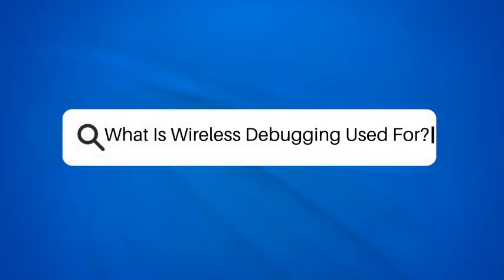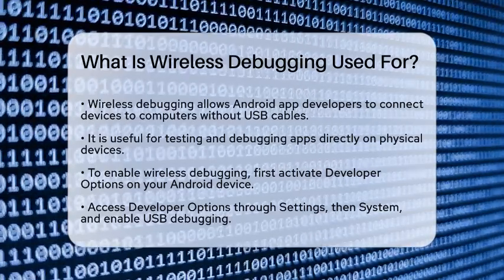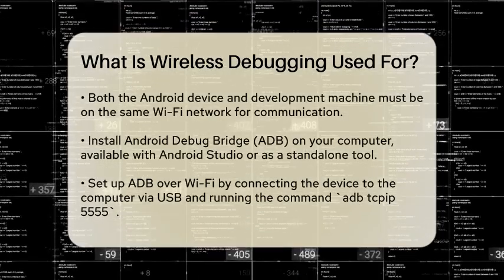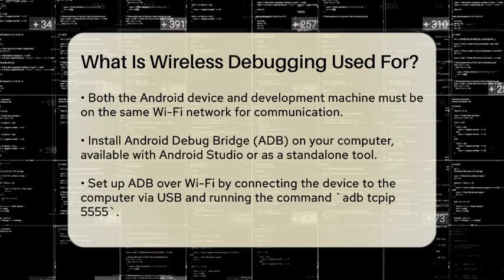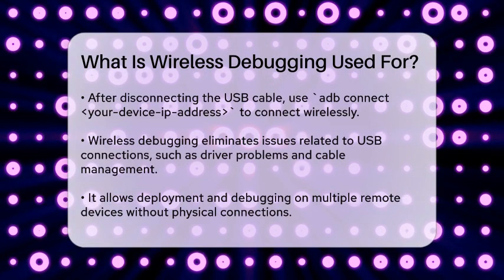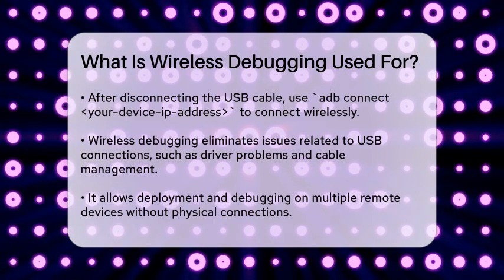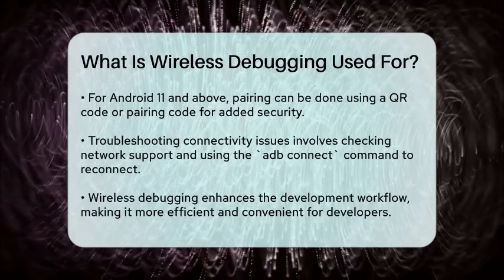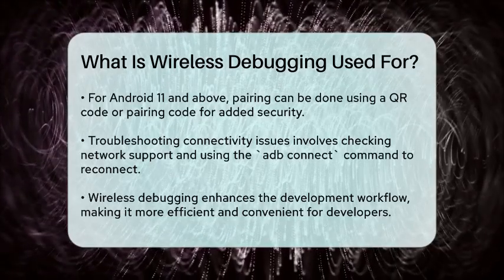What Is Wireless Debugging Used For? - Next LVL Programming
What Is Wireless Debugging Used For? Tired of the hassle that comes with USB cables while developing Android apps? This video is here to show you how wireless debugging can transform your development experience. We’ll guide you through the process of connecting your Android device to your computer without the need for a physical connection, making testing and debugging a breeze.

We’ll cover the steps to enable Developer Options on your Android device and how to set up your environment for seamless communication between your device and your development machine. You’ll learn about the Android Debug Bridge (ADB) and how to set it up to facilitate wireless connections.

Additionally, we’ll discuss the benefits of wireless debugging, including how it simplifies your workflow and allows for testing on multiple devices simultaneously. For those using newer Android versions, we’ll highlight the secure pairing options available through QR codes and pairing codes.

If you run into any challenges during the process, we’ll provide troubleshooting tips to help you get back on track.